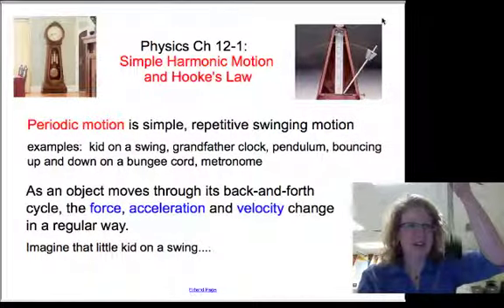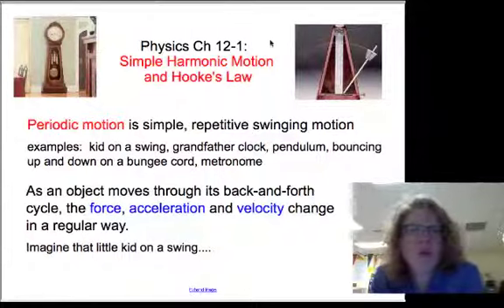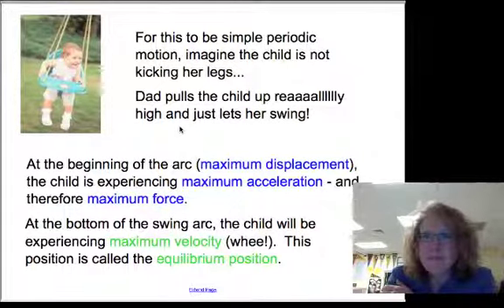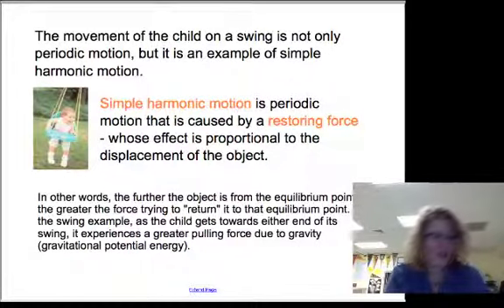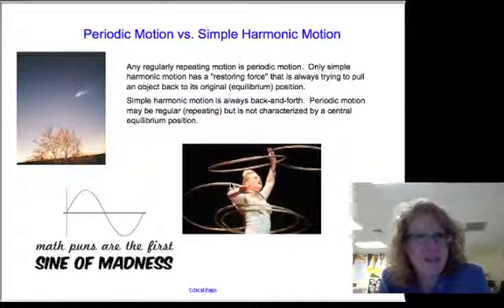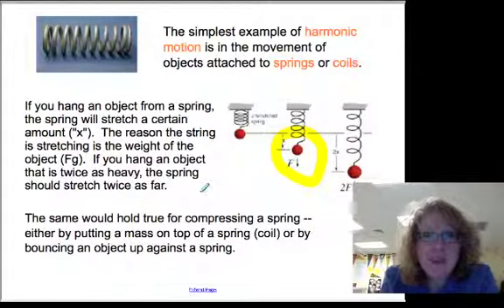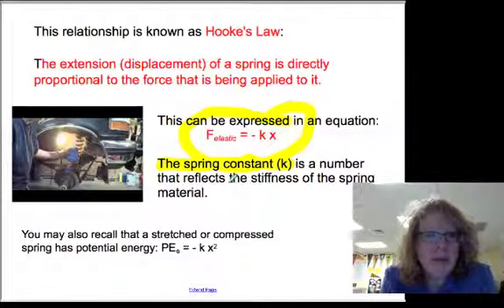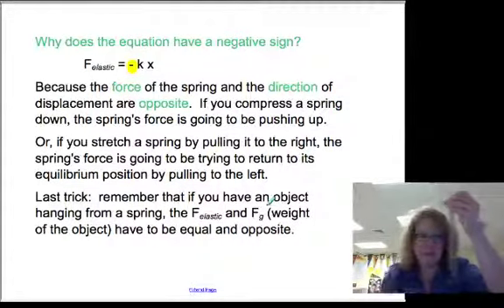Hookes Law MPEG